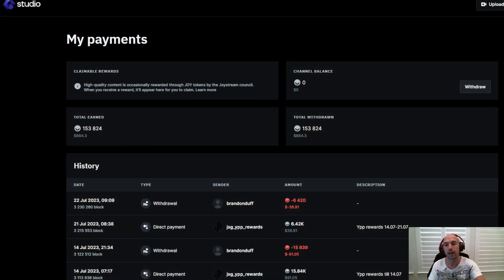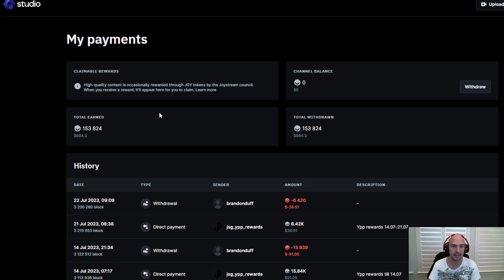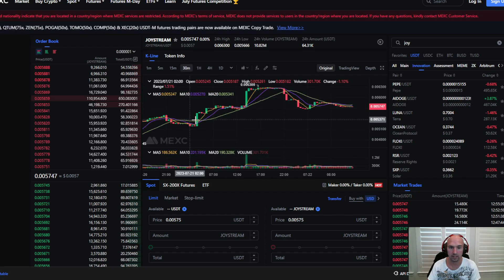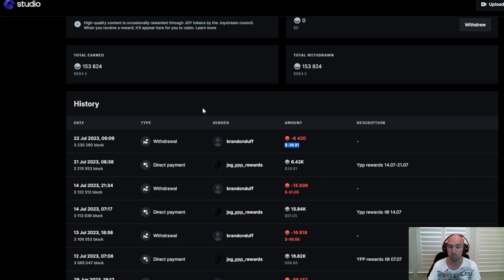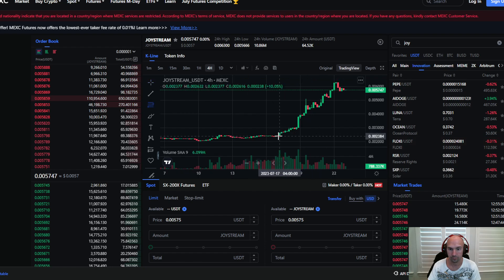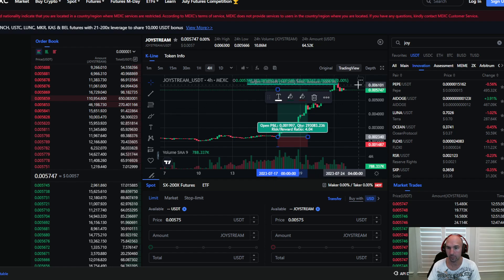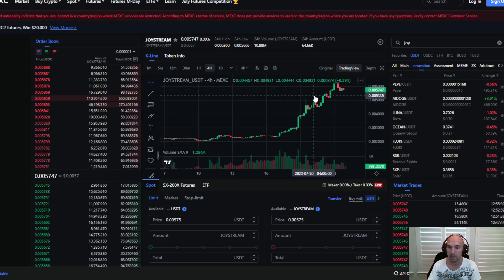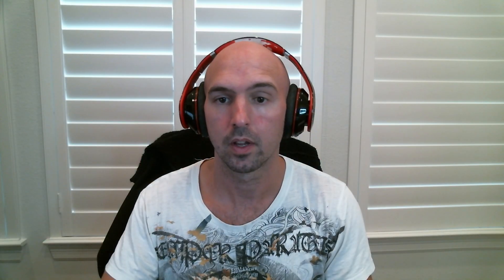Get Paid To Create Web3 Content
Get Paid To Create Web 3.0 Content And It's Pretty Insane.

●▬▬▬▬▬▬▬▬FOLLOW BRANDON▬▬▬▬▬▬▬▬▬▬●